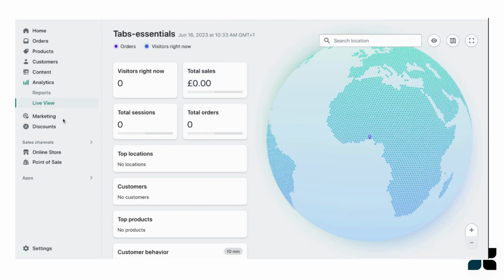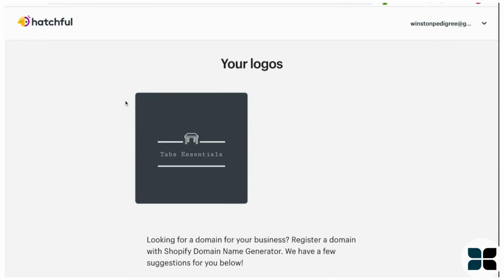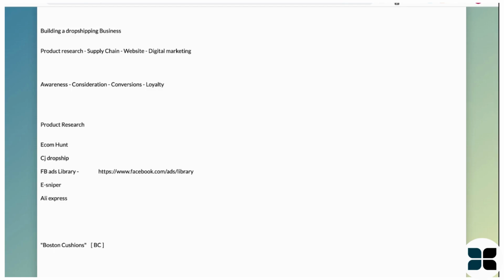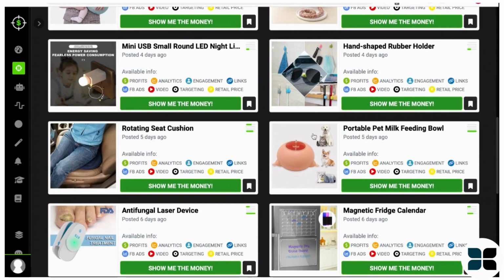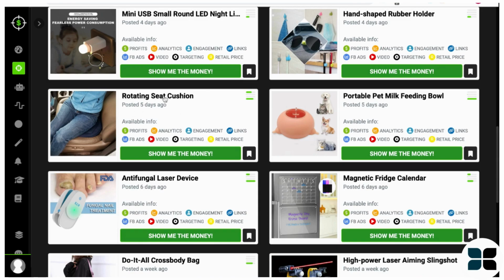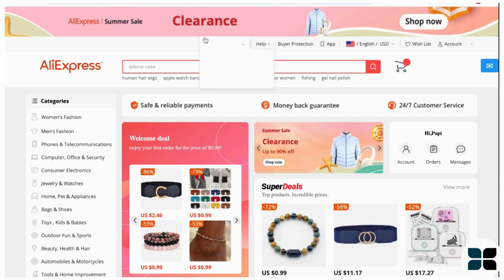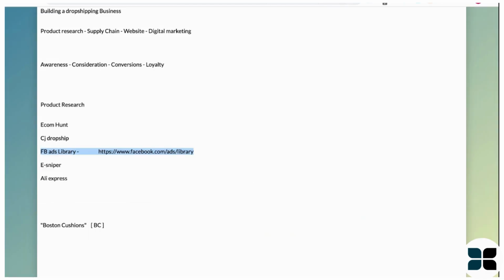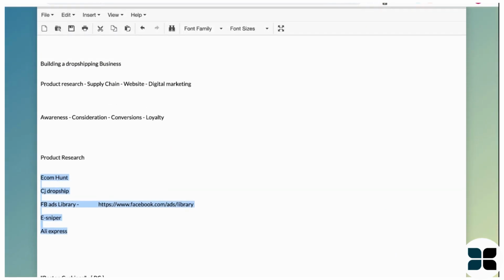Winning Products Research For Our New $180,000 Yearly Shopify Dropshipping Business From Nigeria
In this video, we talked about the platforms we use to find winning products to sell for our dropshipping businesses. We also gave an update on our new business, Tabs Essentials.

Shopify Global Dropshipping from Nigeria

Are you interested in getting started ?
Enrol into one of our courses to have access to our in depth tutorials and guides, and also use any of our services.

Our Courses -

Entrance Course (Beginner Course)
Crown Course (Intermediate Course) - contains Entrance Course
Masters  Dynamix Course (Advanced Course) - contains Entrance & Crown Course.
Trinity Course - In depth E-commmerce in Nigeria Course (51 Videos)
Course fees are subject to increase before year end, 2023.

Specialist Direct Support - We help you with any issues you may have and also guide you to the best possible path to reaching your targets
- N65,000 monthly

Dropshipping or E-commerce Business Set up - We set up your dropshipping business - N150,000 one-time (naira)

Custom Product Research - We help you find winning products, craft out a business angle and marketing angle for the product - N50,000

Video Ad Creatives - We create three (3) video ad creatives for your product. Each video creative will be distinct and display different promotional angle. They will also engage your target audience and promote the product’s value - N45,000

Partial management - We partially run your business with you, providing you with valuable support - N850,000
Capital Requirement - N400,000 ($400)

Stripe Setup and Company Formation Service -
UK solution - $450 (10 days timeline)
USA solution - $600  (3 Weeks timeline)

Whatsapp - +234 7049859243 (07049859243) - Do not call please, Message on WhatsApp, we'll respond.

Winston Pedigree is an E-commerce services Firm, providing specialist E-commerce services to businesses and individuals.
Enquire about our E-commerce services
Enquire about our dropshipping set up service, E-commerce service and partial management service.

Dropshipping, Digital marketing, E-commerce, Facebook ads, Instagram ads, Dropshipping in Nigeria, Dropshipping from Nigeria